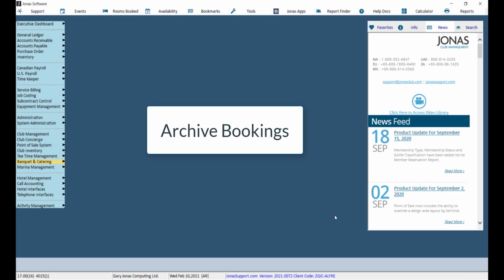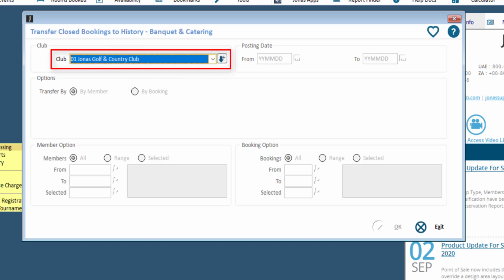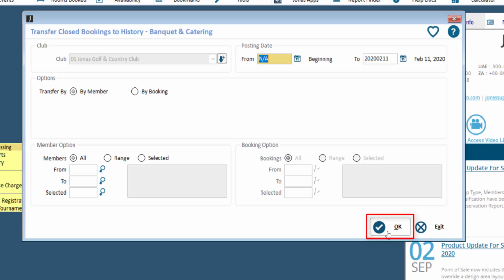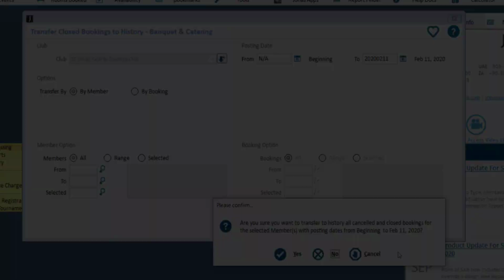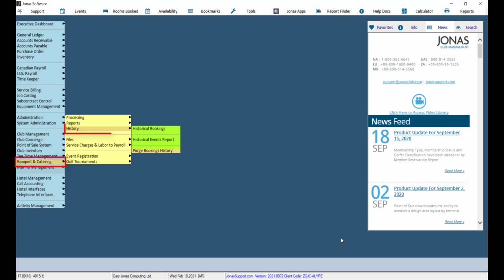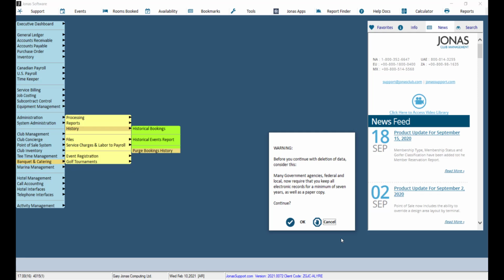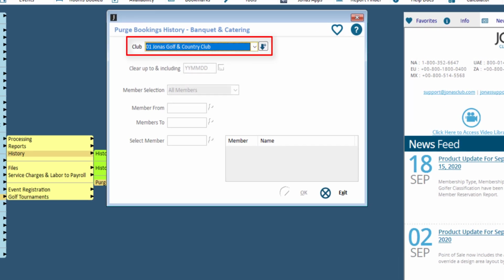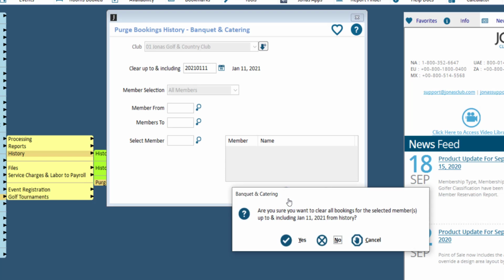Banquet and Catering - Archive and Purge Bookings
Transferring data to history is beneficial because it can help speed up your system when using everyday lookups and removes unnecessary information from your everyday reports. The history can always be viewed in certain reports and history inquiry.

0:00 Intro
0:30 Archive Bookings
1:12 View Historical Booking Information
1:18 Purge Bookings

 Best Practices & Considerations
• Keep data on file for as long as it is recommended by your regulatory requirements; purge data only if it is older than the recommended date to keep data on file
• Make this a routine: add archiving and purging to your new year checklist
• Save historical reports as a PDF or Excel file

What is the difference between archiving & purging?
• When an item is archived it is still available to view in the archived history
• When an item is purged your data and reporting is gone for the dates you are purging for. Before you purge, make sure you check your regulatory requirements to determine how long data should be kept on file before it is purged. Remember that once you purge, the data will be gone